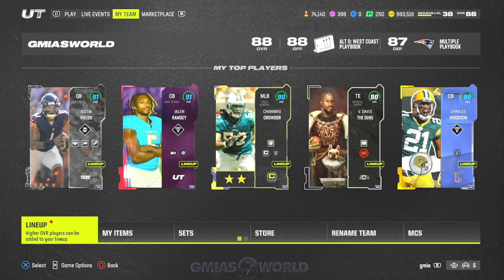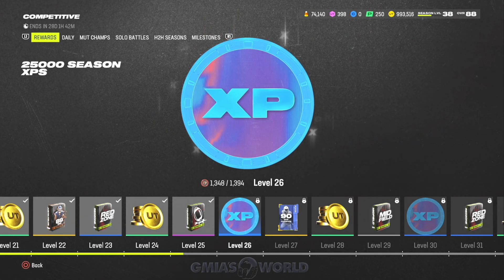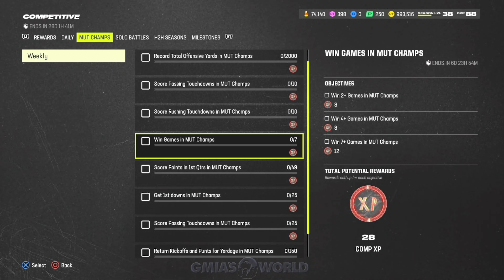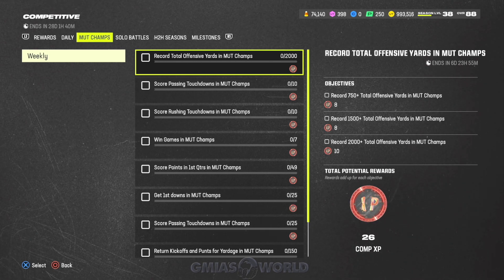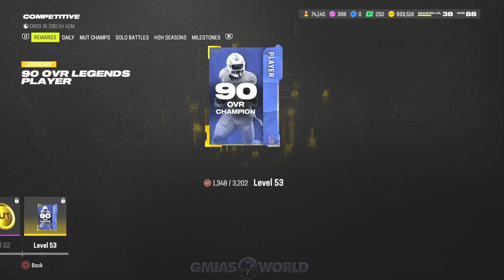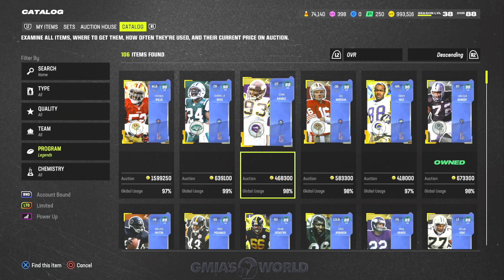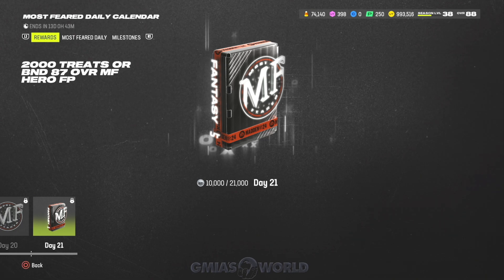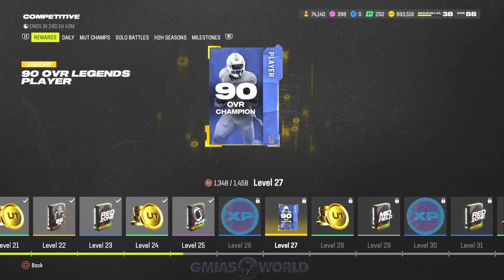HOW TO GET FREE A FREE 90 OVR LEGEND! DO THIS NOW! Madden 24 Ultimate Team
NEW Madden 24 Ultimate Team content by GmiasWorld in Madden 24! GmiasWorld goes over Madden 24 Ultimate Team tips and tricks to enhance your Madden 24 experience!

Todays GmiasWorld Madden 24 Ultimate Team Vid features Official Madden 24 Ultimate Team Gameplay and NEW features about all new Tips & Tricks in Madden 24 Ultimate Team+:
Official GmiasWorld Madden 24 Ultimate Team
Official GmiasWorld Madden 24 Ultimate Team Gameplay
Official GmiasWorld Madden 24 Ultimate Team Tips & Tricks

Madden 24 Ultimate Team is a popular video game mode in the Madden NFL series. It is an online multiplayer mode where players can build their dream team using virtual trading cards.

Players start with a basic team and can acquire new players and items by earning in-game currency or purchasing packs of cards with real money. These cards represent real NFL players and contain various attributes and ratings that determine their performance on the field.

In Madden 24 Ultimate Team, players can compete in various game modes, such as online head-to-head matchups, solo challenges, or tournaments. The objective is to build the most powerful team possible by strategically assembling the best players, coaches, and items.

The mode also features a comprehensive progression system where players can level up their team and unlock rewards, including better packs, coins, and additional customizable options.

The ultimate goal in Madden 24 Ultimate Team is to create a team capable of competing against other players' teams and winning championships. The mode provides a unique and immersive experience for football fans who enjoy both strategic team building and intense gameplay.

In Madden 24 Ultimate Team, there are several ways to acquire free players. Here are some methods you can use:

1. Solo Challenges: Completing solo challenges is an effective way to earn free players. Solo challenges are single-player game scenarios offered by the game and usually reward players with coins, packs, and sometimes free player cards upon completion. These challenges range from easy to difficult, and completing them will earn you rewards which can include players.

2. Daily Login Rewards: Logging into Madden Ultimate Team every day will grant you daily rewards. These rewards can include coins, packs, and occasionally, free player cards. Make sure to login consistently to take advantage of these rewards.

3. Auction House Sniping: The Auction House is a marketplace where players can buy and sell cards. By continuously monitoring the Auction House and looking for undervalued player cards, you may be able to "snipe" them at a low price. This way, you can acquire valuable players for your team for a cheaper cost or potentially even for free.

4. Promotional Events: EA Sports regularly introduces promotional events in Madden Ultimate Team. These events often provide opportunities to obtain free player cards. Keep an eye on the in-game announcements to participate in these events and earn free players.

5. In-Game Challenges: Apart from solo challenges, there are other in-game challenges that can reward you with players. These challenges are often tied to specific objectives or milestones within the game. Take the time to complete these challenges to earn free players.

6. Rookie Premier Sets: Madden Ultimate Team typically features Rookie Premier sets during the NFL offseason. By completing these sets, you can earn a specific player card and later exchange it for upgraded versions during the new season. This allows you to acquire valuable players through the Rookie Premier program.

7. Limited-Time Challenges: These challenges are time-sensitive and usually offer limited-time player cards as rewards. Stay updated with the latest news and events in the game to participate in these challenges and earn free players.

Remember, while these methods can help you acquire free players, they may require dedication, time, and some luck. It's also essential to regularly engage with the game and its community to stay informed about the latest opportunities to obtain free players in Madden 24 Ultimate Team.